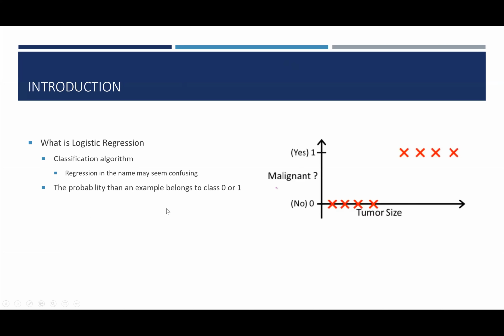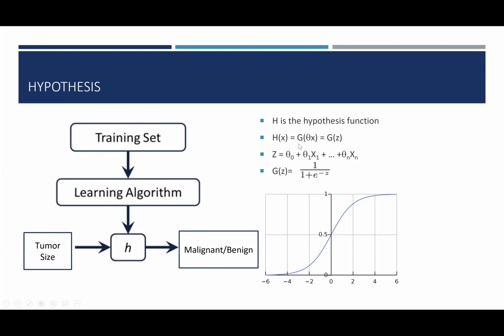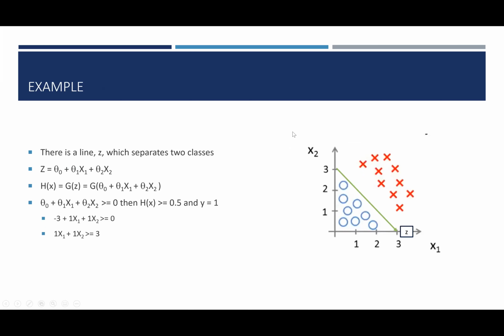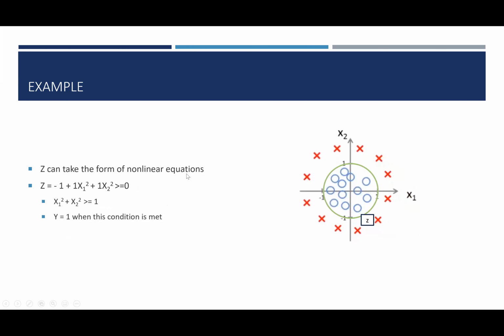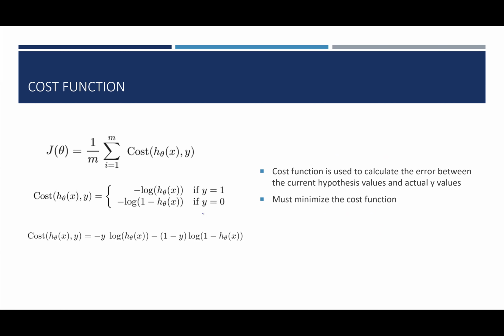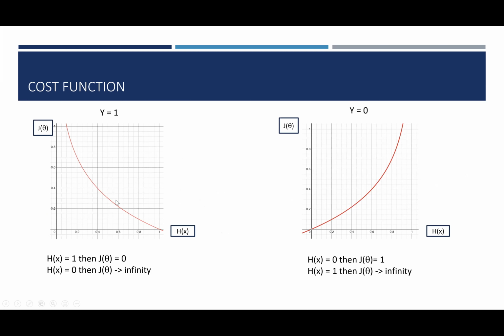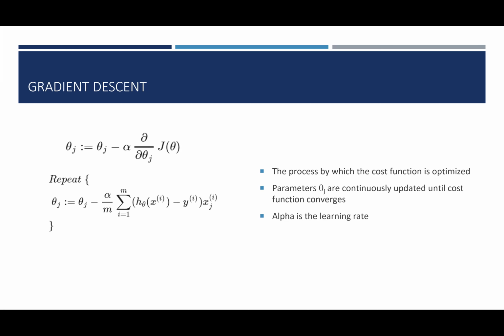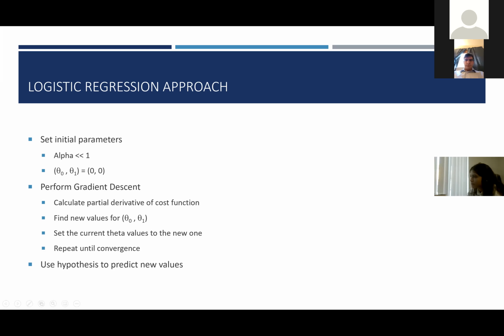Machine Learning Information Session